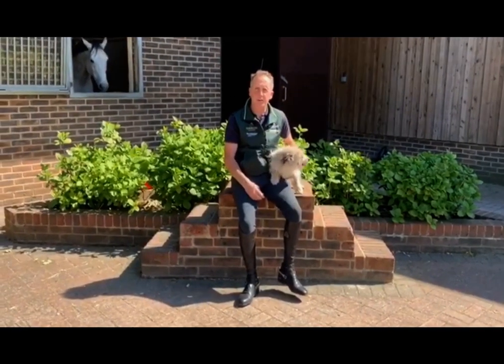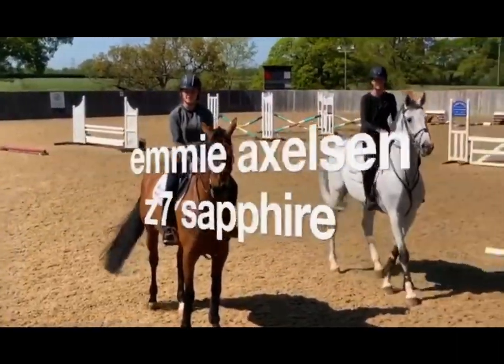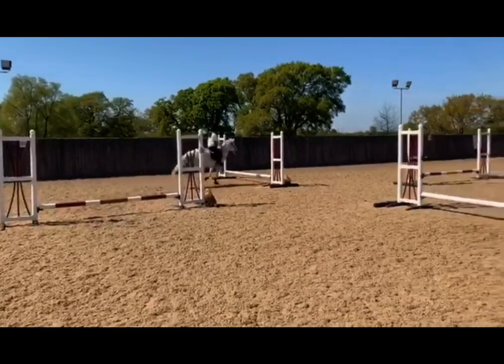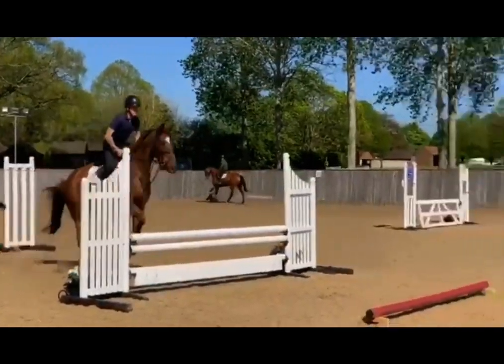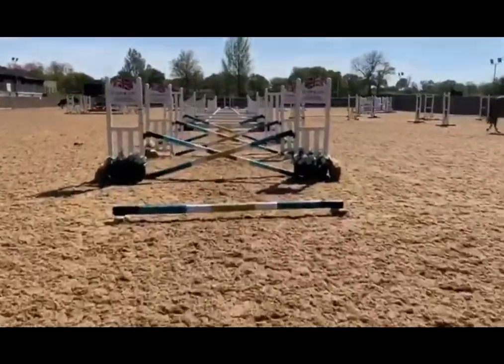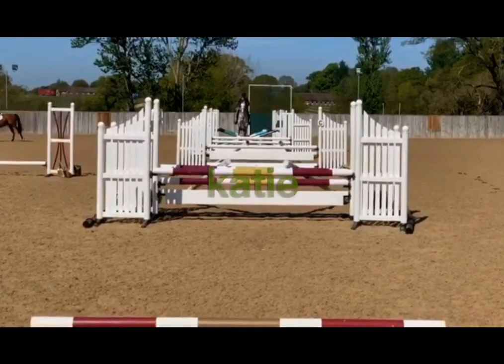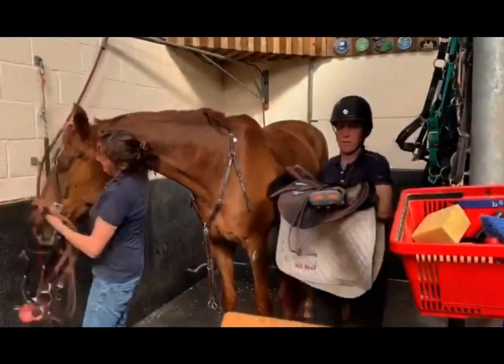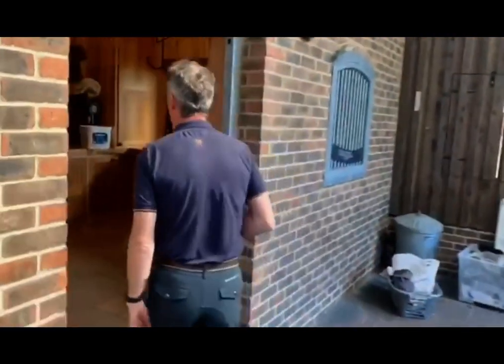Team Ireland Training Tips with Shane Breen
Horse Sport Ireland's is delighted to bring you Team Ireland Training Tips with Shane Breen